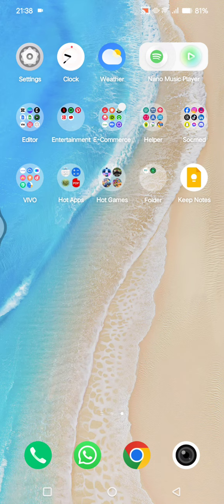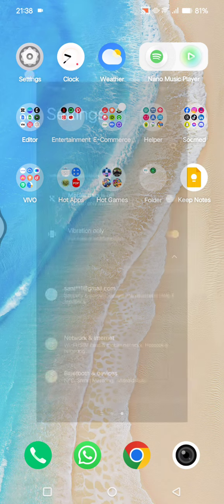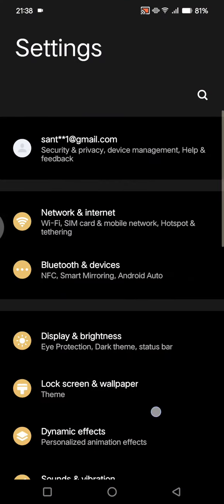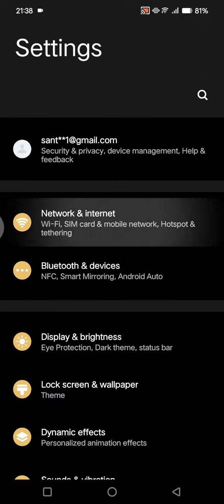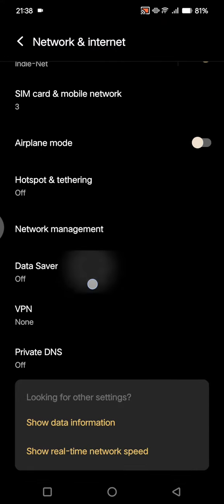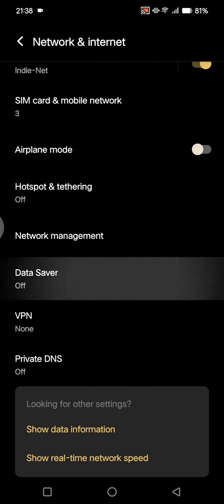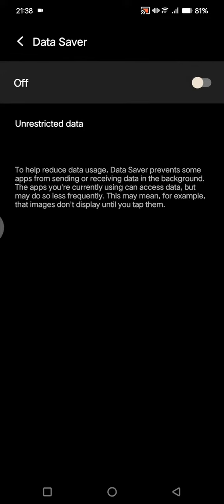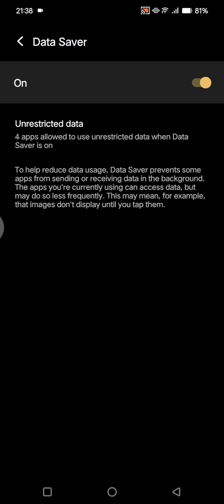Android Data Saver: How to Save Mobile Data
Learn how you can reduce the mobile data used on your Android phones